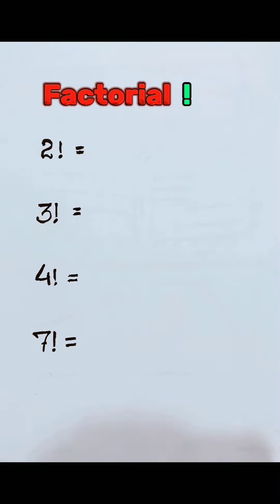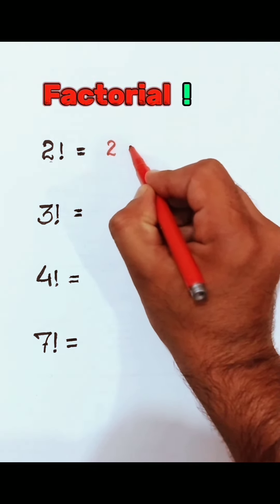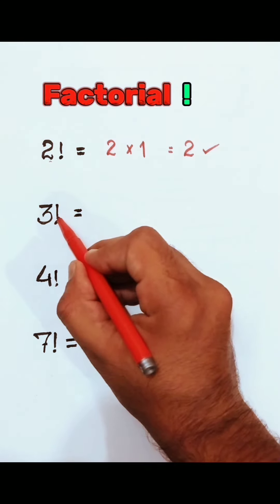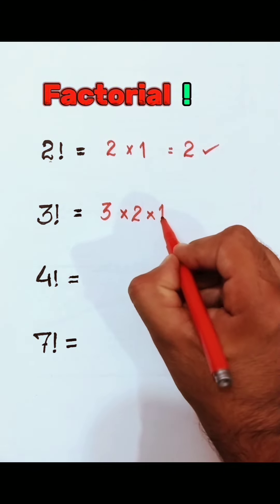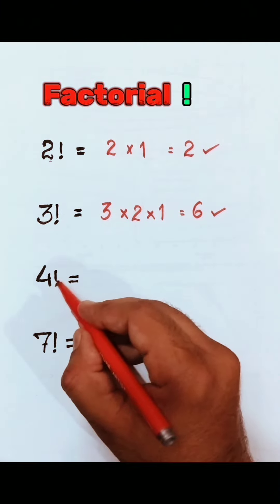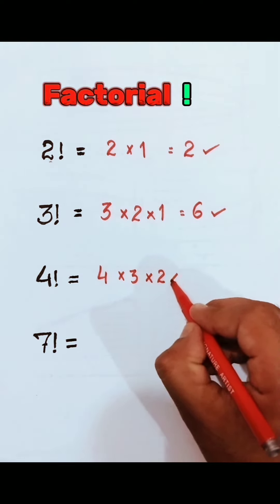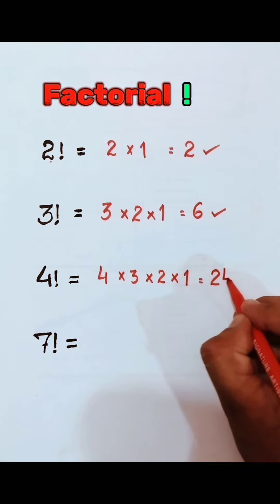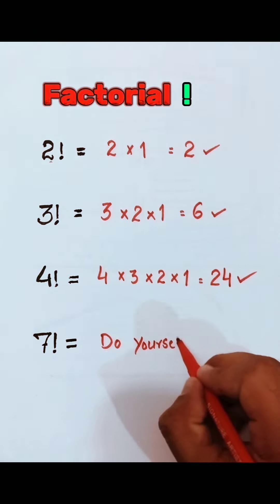How to find Factorial ❗of a Number | Factorial ❗shortvideo